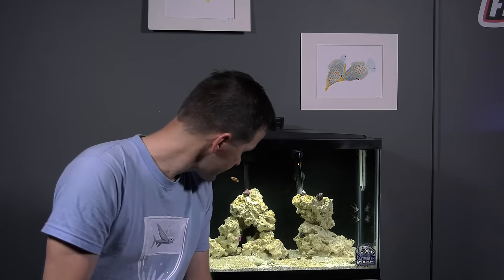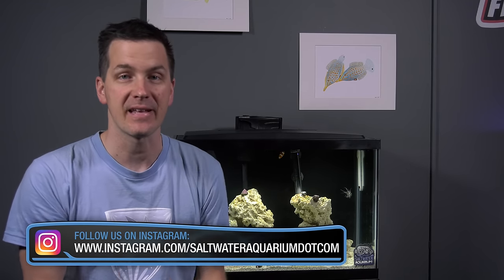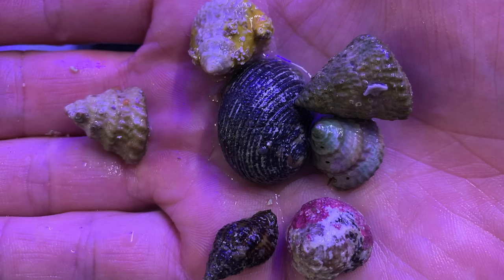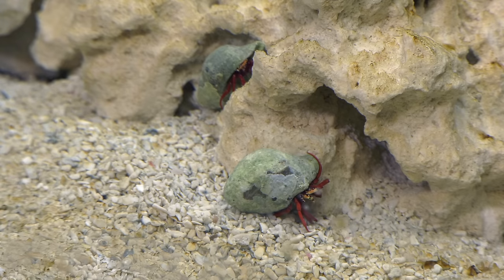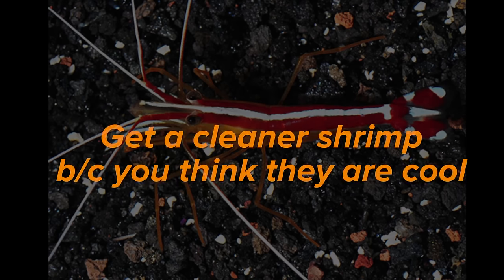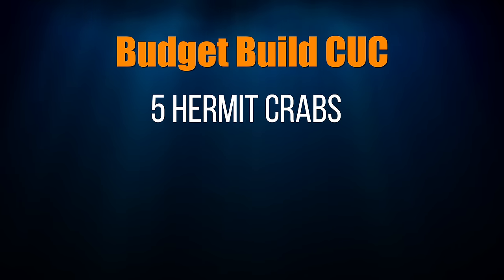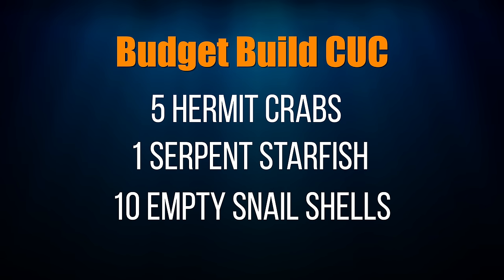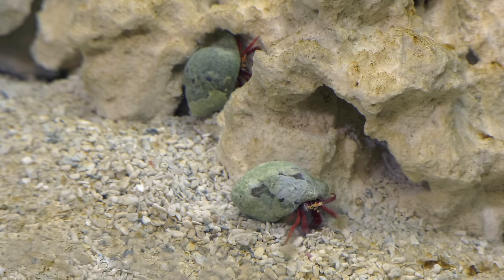Choosing Your CLEAN-UP CREW - Beginner Saltwater Budget Aquarium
In this episode we show you how to keep it clean by utilizing a Clean Up Crew (CUC). We’ll give you a run-down on what types of critters to choose/avoid, and share the perfect crew size for the budget build vs. larger tanks.

❤  Pro Tips
1. Add empty hermit / snail shells to your tank.
2. Cleaner shrimp have never been proven to remove fish diseases.
3. Restock your CUC every 4-6 months.